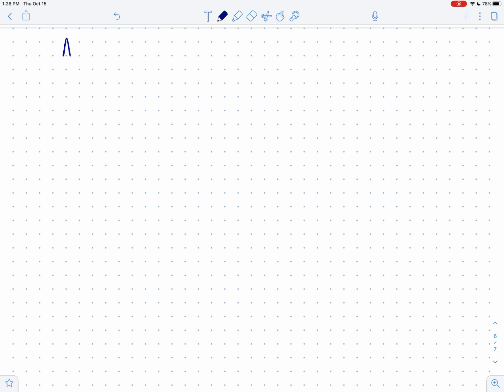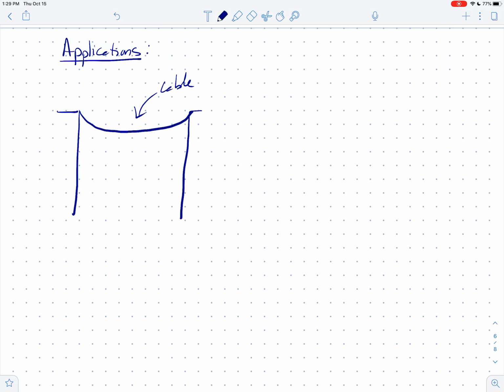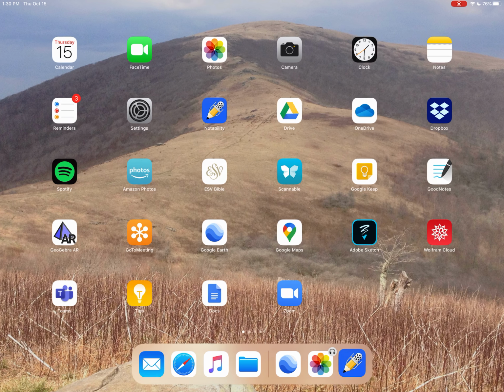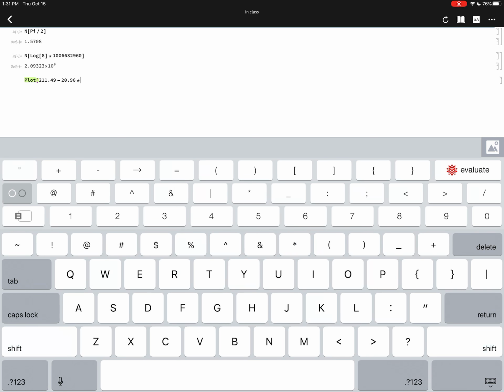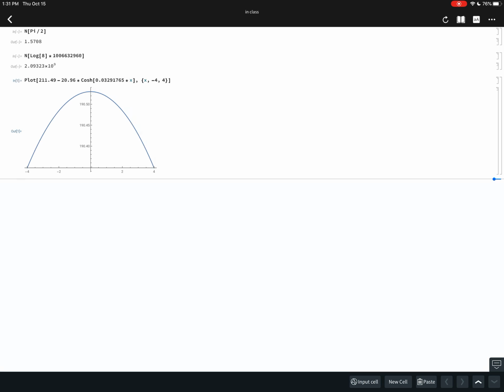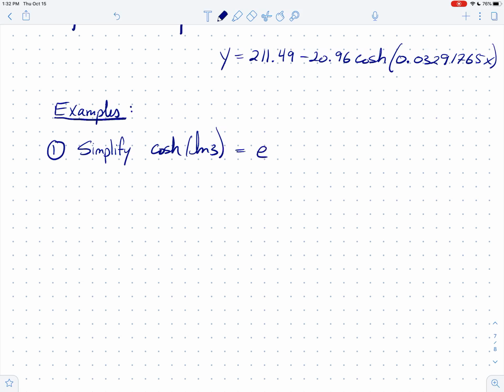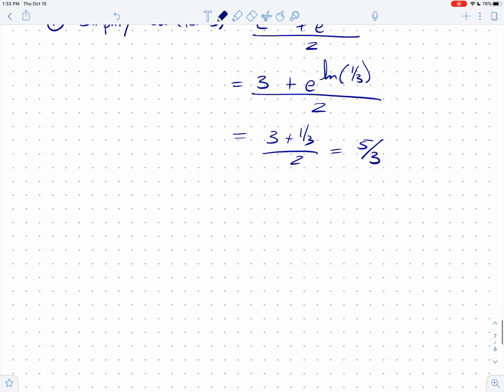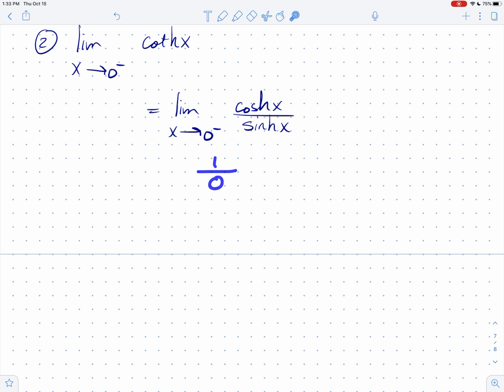Section 3.6 (HWK 17, Part 6 of 6) - Calc I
In this lecture series, we experience the sheer joy of hyperbolic functions. It’s a cinch!